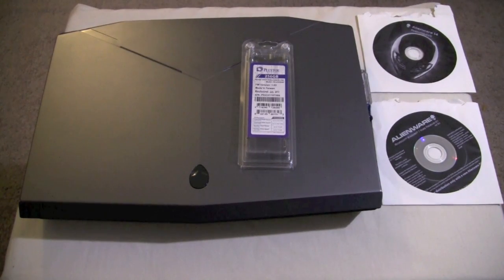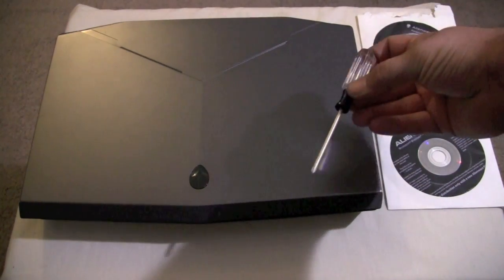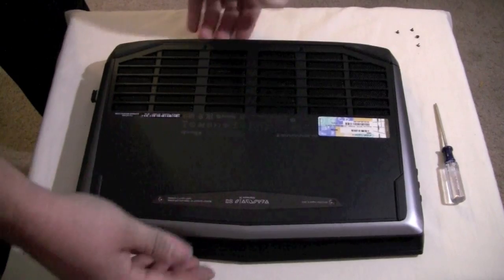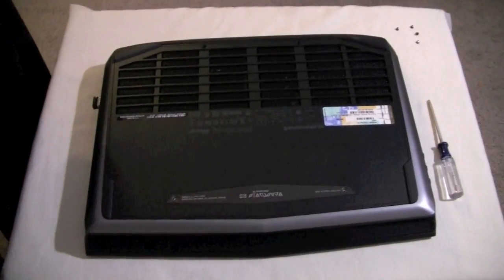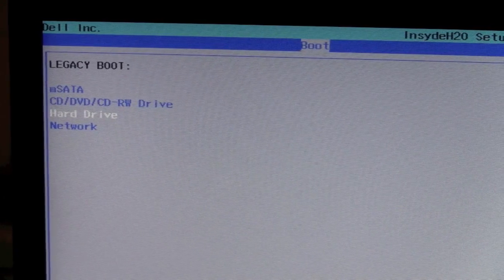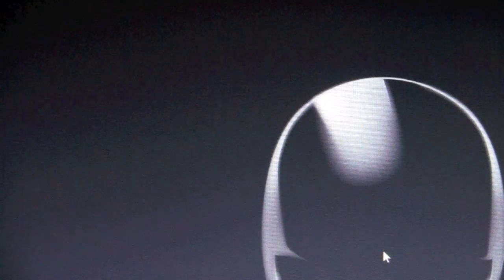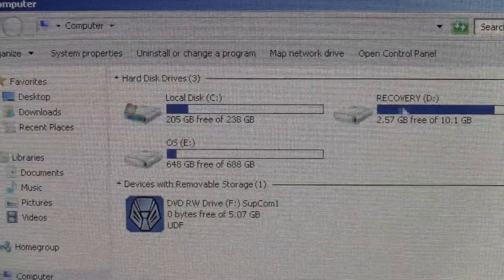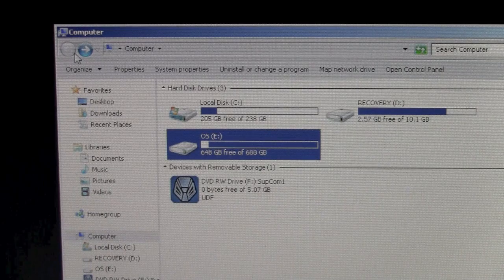How To: Install mSATA SSD Alienware 14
This is a brief how-to on installing an mSATA SSD as the main boot drive with a fresh Windows install in a new Alienware 14 laptop.  I just give basic instructions on installing the drive, setting the boot order, and getting Windows installed.  The original HDD is left in place as a storage drive.

This is my first how-to ever and I'm just winging the dialogue, so forgive me if it's not great (it's not).  Hope it's helpful to someone out there who is looking to perform this upgrade.